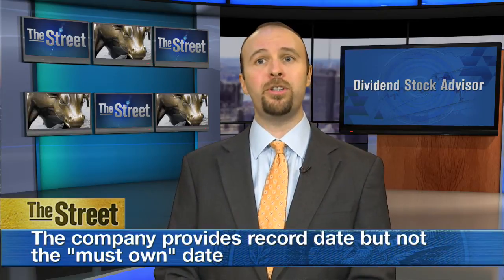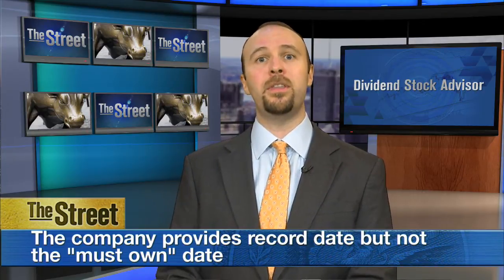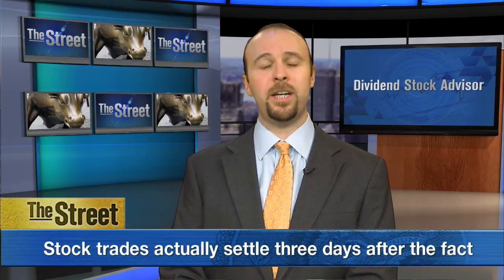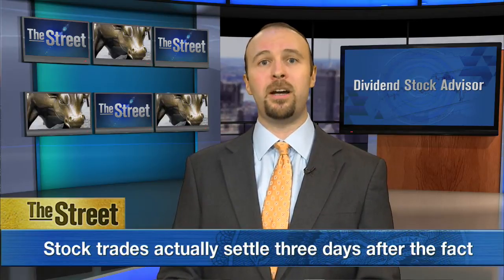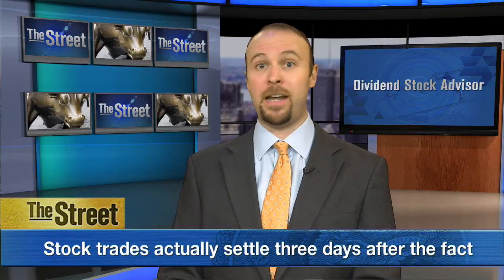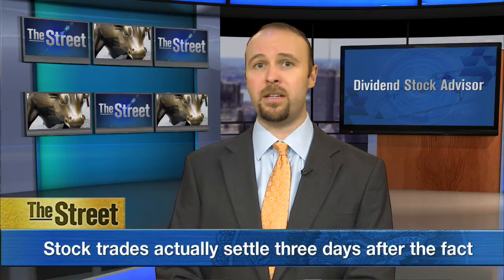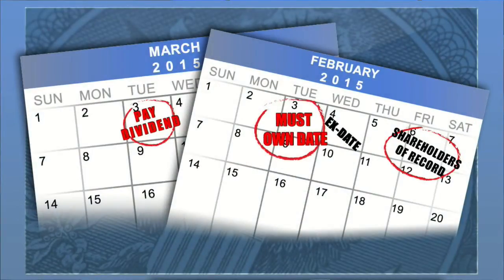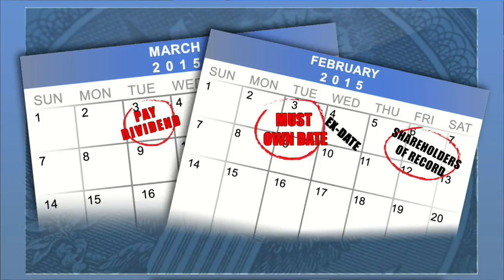When Do I Have to Buy a Stock to Receive the Dividend?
David Peltier, Portfolio Manager of the Dividend Stock Advisor newsletter, helps investors figure out when to buy a stock in order to receive a dividend. Dividends are everywhere, but this answer cannot easily be found. Usually, investors are given the record date or the ex-date, but these are not the dividend cutoff dates. To answer this questions, Peltier defines a new term he coined, the "must-own" date. An upcoming dividend with Pfizer (PFE) is used to help visualize this topic. Investors can actually sell a stock after the must-own date and still receive this dividend, which is usually paid a couple of weeks later.